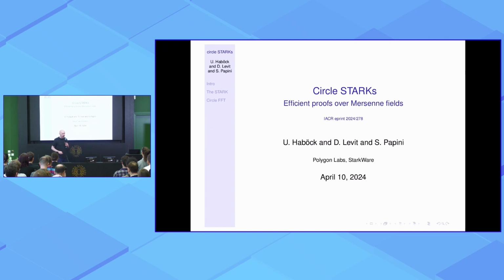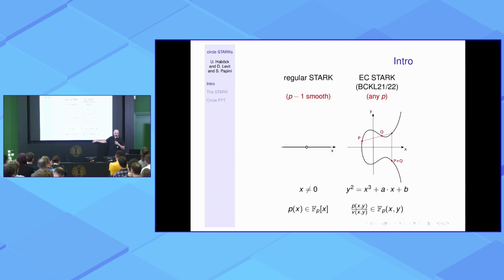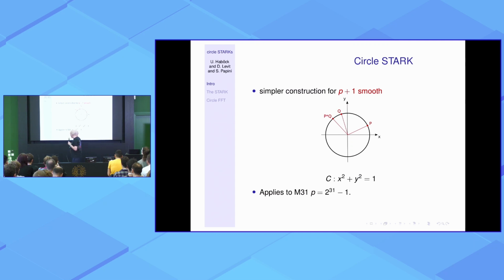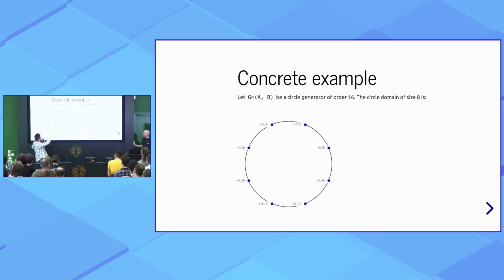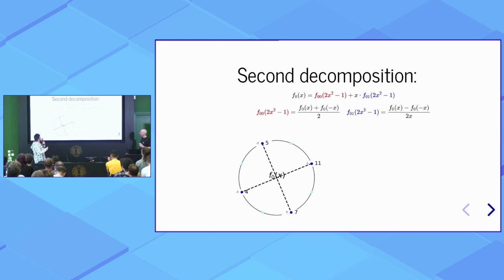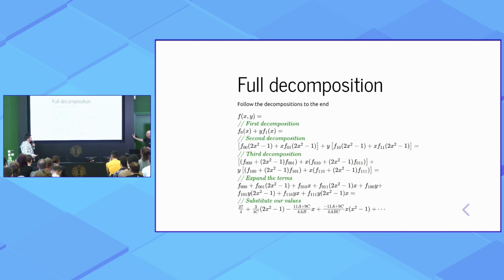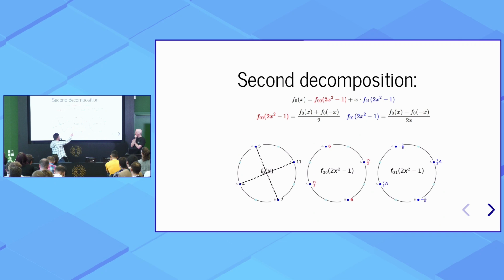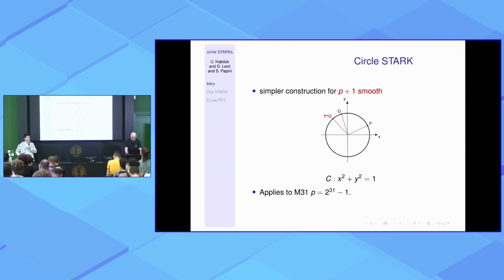ZK11: Circle STARKs - Ulrich Haböck & Shahar Papini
Title: Circle STARKs
Speaker: Ulrich Haböck (Polygon Zero) & Shahar Papini (StarkWare)

Description:
Traditional STARKs require a cyclic group of a smooth order in the field. This allows efficient interpolation of points using the FFT algorithm, and writing constraints that involve neighboring rows. The Elliptic Curve FFT (ECFFT, Part I and II) introduced a way to make efficient STARKs for any finite field, by using a cyclic group of an elliptic curve. We show a simpler construction in the lines of ECFFT over the circle curve . When (p+1) divisible by a large power of this construction is as efficient as traditional STARKs and ECFFT. Applied to the Mersenne prime p=2^31 - 1, which has been recently advertised in the IACR eprint 2023:824, our preliminary benchmarks indicate a speed-up by a factor of 1.4 compared to a traditional STARK using the Babybear prime p=2^31 - 2^27 + 1.